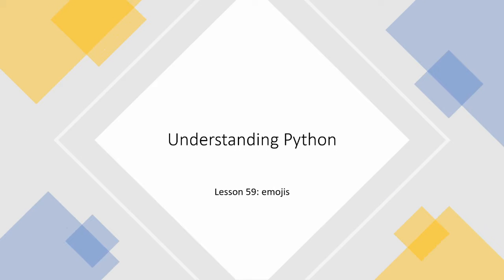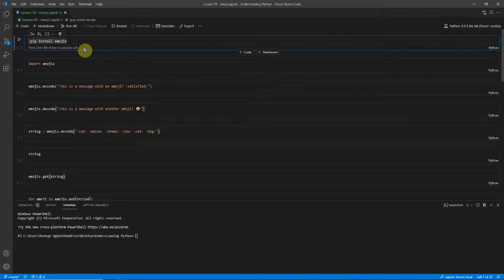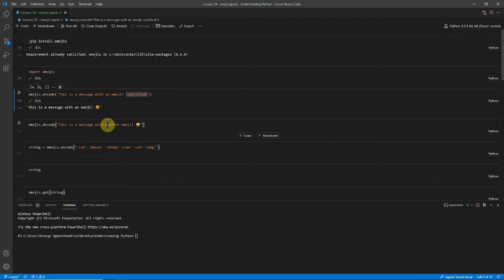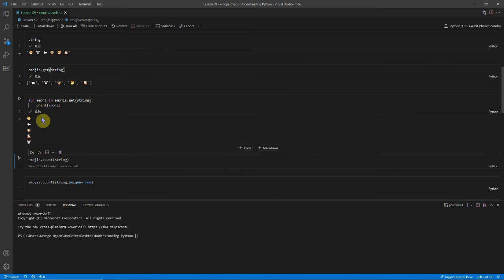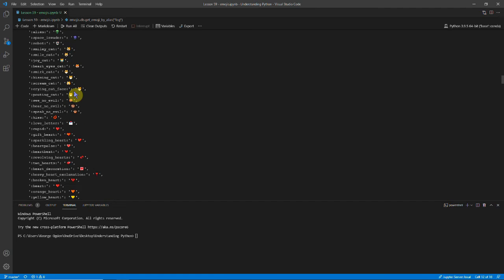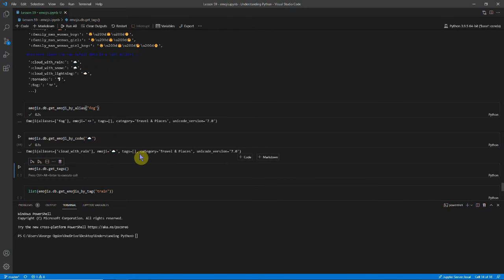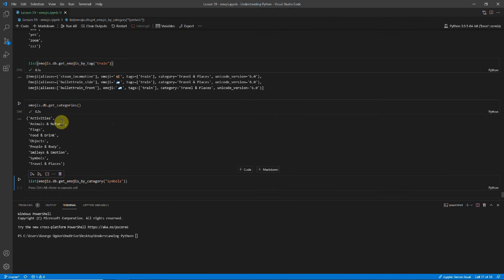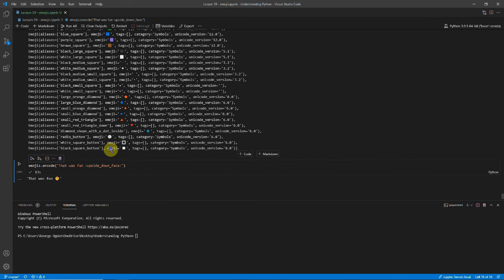Understanding Python: Lesson 59 - emojis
Learn how to use emojis in Python with the emojis pip module! and the documentation for more info.

These videos are free and have no ads.

These videos are designed to help you learn python to a high level, starting from scratch. The course focuses on understanding what is going on, instead of just learning code snippets.

Happy learning!